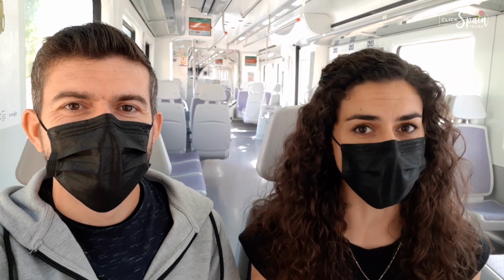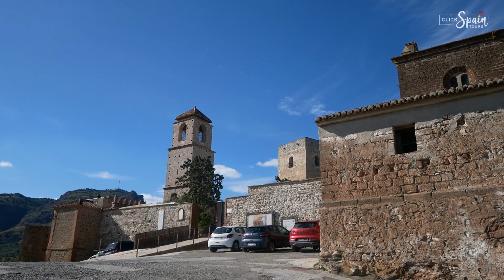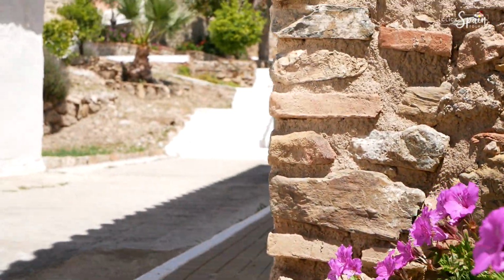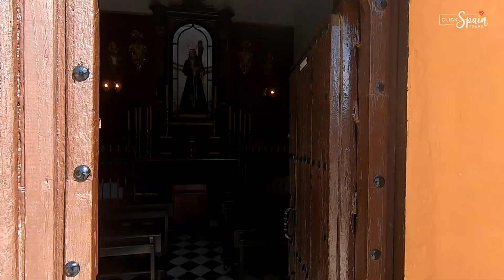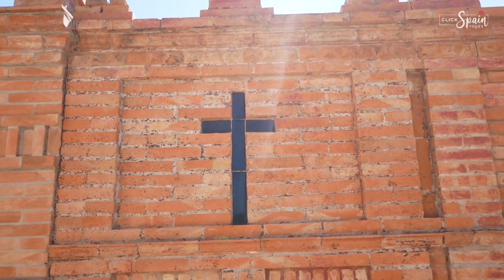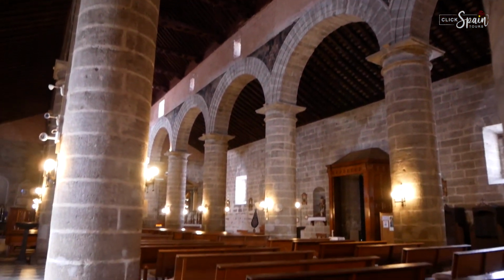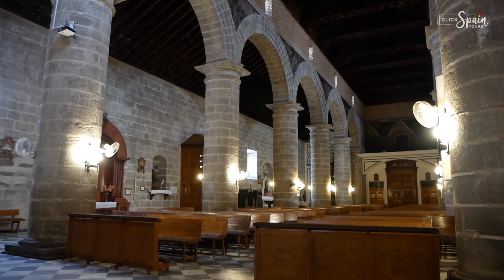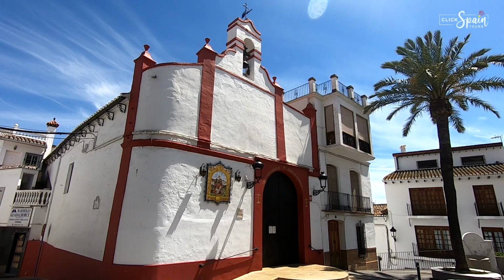🏘️ Álora, Spain, Guide | Online Tour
Have you been to Álora? Álora, in Málaga, Spain, is a lovely whitewashed village around 40km inland from the coastline. We hope you find this Travel Guide useful and interesting!

You can access Álora by train, on the C2 suburban line from Málaga City Centre, as well as by bus or by car. There is a bus service that will take you from the train station into the upper part of town or vice versa, (check timetables online).

Special thanks to María José who lead the Guided Tour around Álora's main sites, a service made available by the Town Hall of Álora. Visits take place at 12:00pm and 16:00.

Note: When we take our masks off in any public space, we make sure there is nobody about!